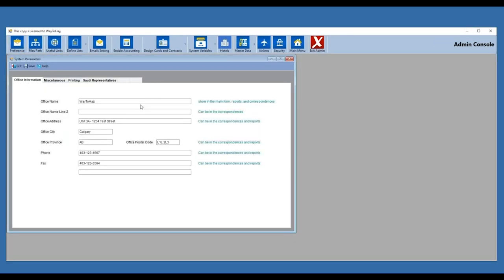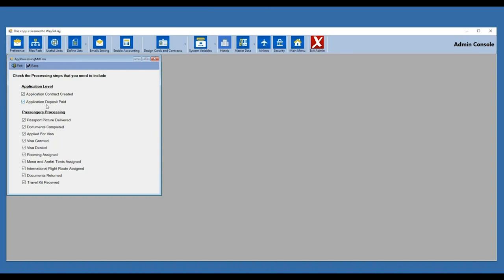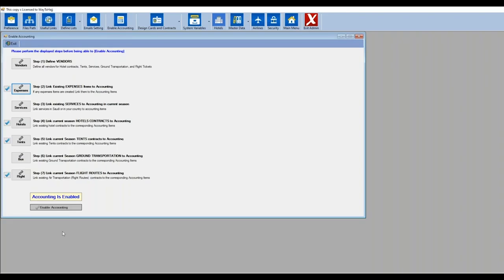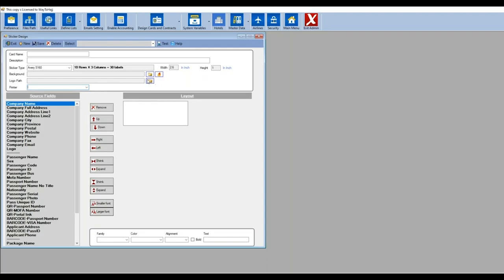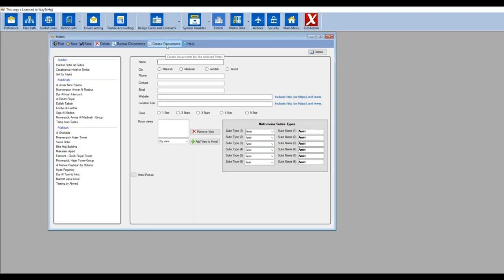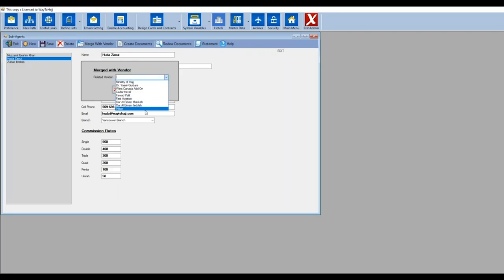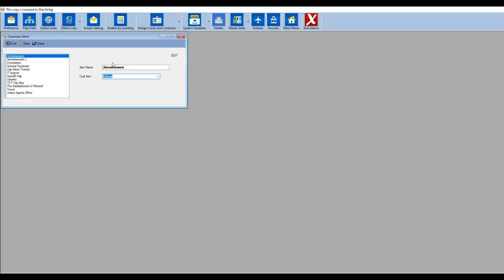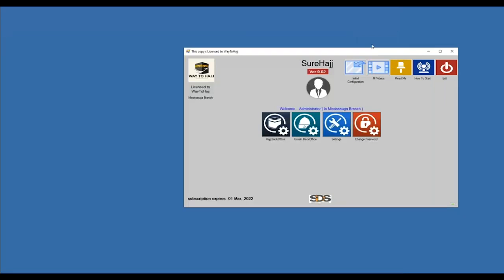SureHajj Settings Webinar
In this video we cover all what you need to know about the Settings of SureHajj Software.

Video Chapters:
00:00 – Introduction To Settings
04:27 – Preference (General Information)
15:04 – File Paths (Directories of SureHajj)
18:06 – Useful Links (Help Files for Your Clients)
20:43 – Define Lists (Validations)
25:06 – Define Lists (Processing Steps)
28:27 – Define Lists (Required Documents)
31:14 – Email Settings
43:31 – Enable Advanced Accounting
54:01 – Design ID Cards
1:07:12 – Design Stickers
1:12:11 – Design Service Contract
1:21:18 – System Variables
1:27:14 – Adding or Updating Hotels
1:41:00 – Suites
1:45:58 – Sub-Agents
1:52:03 – Vendors
1:55:41 – Cost Items
2:02:27 – Hajj Licenses
2:07:19 – Company Branches
2:09:38 – Expense Items
2:12:44 – To Do List
2:15:44 – Saudi Taxes
2:19:55 – Airlines
2:23:14 – Security and Add Users
2:32:44 – Settings Conclusions